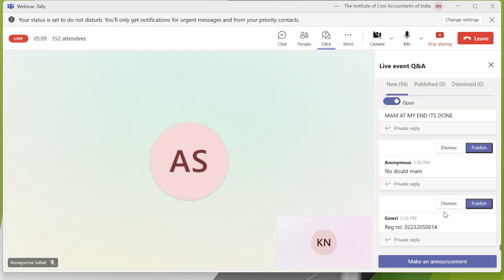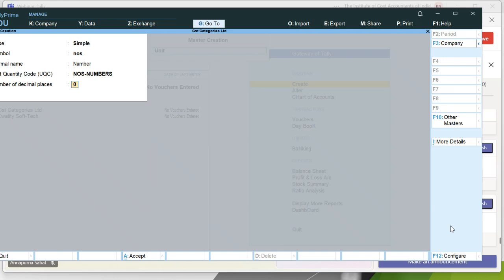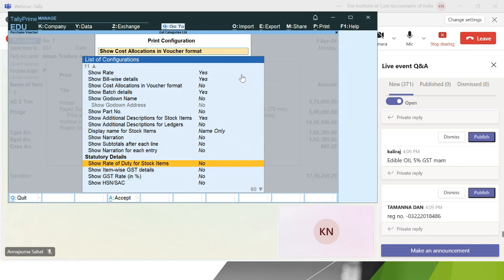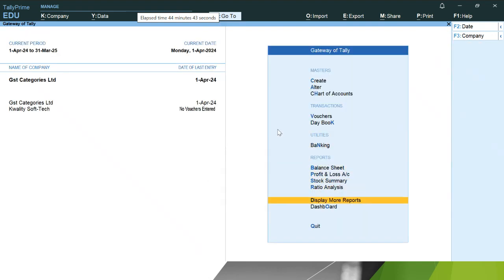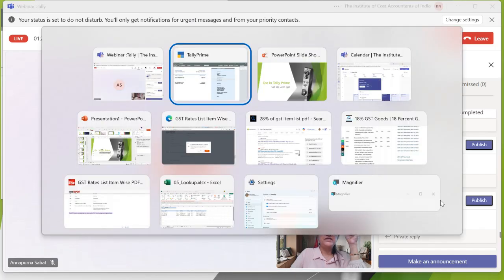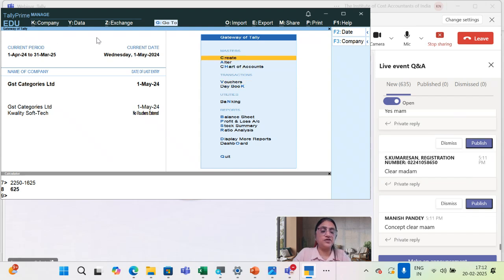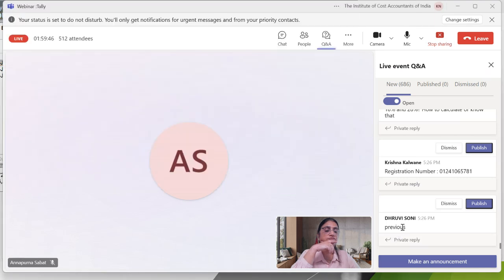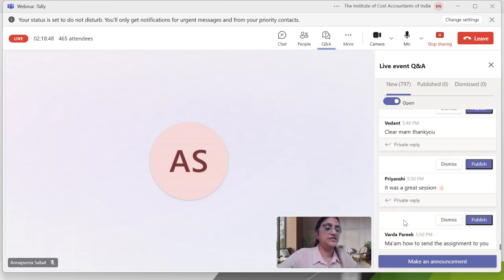Webinar :Tally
Thursday, February 20, 2025 Time :3:30 PM - 6:00 PM